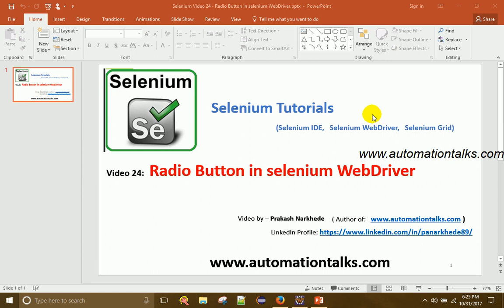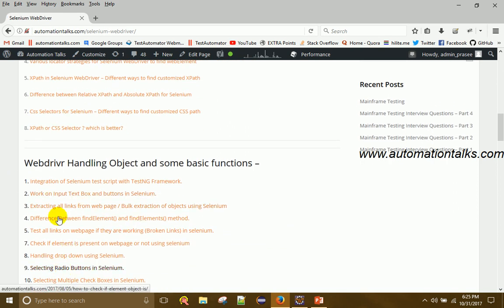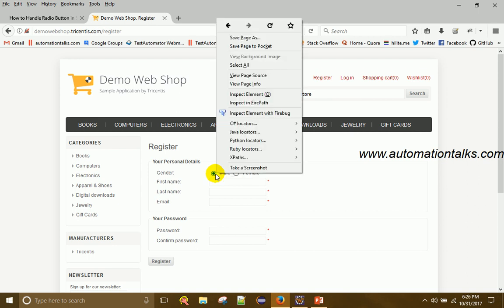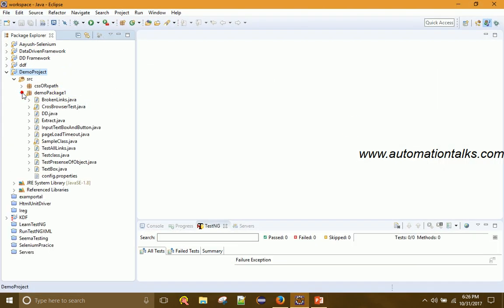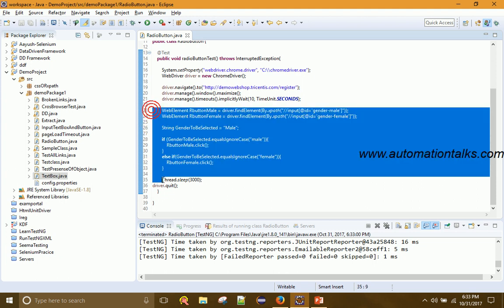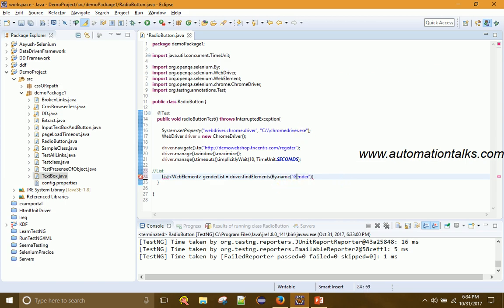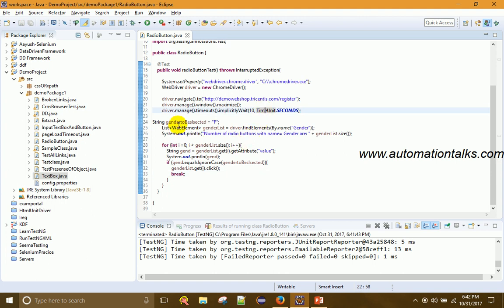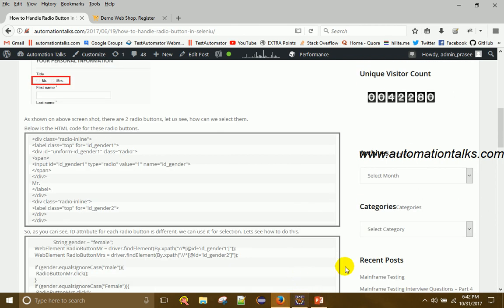Selenium Video 24 - How to Select Radio Button in selenium WebDriver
Selenium WebDriver Tutorial - How to Select Radio Button in selenium WebDriver